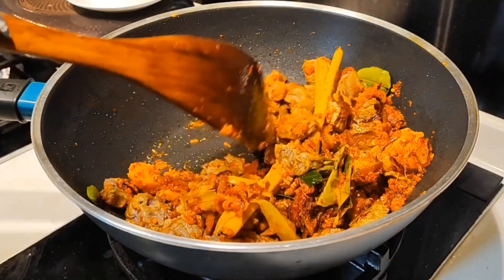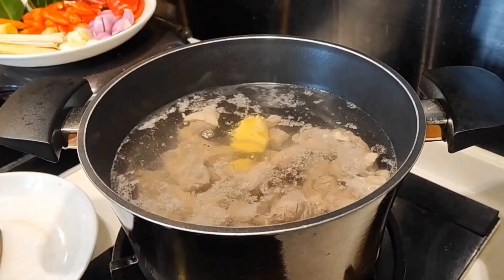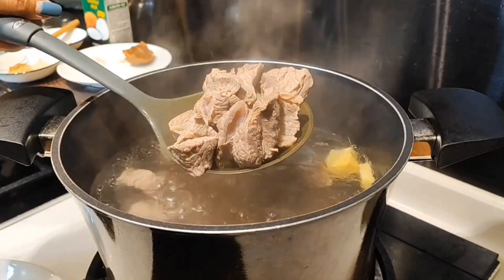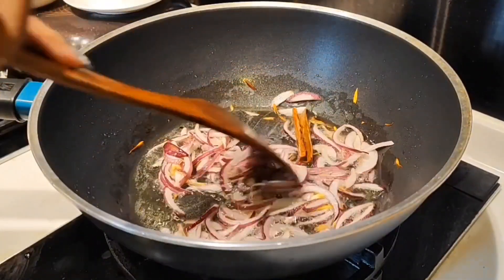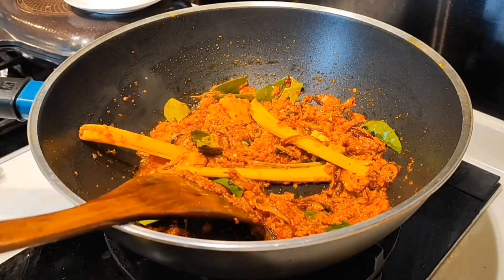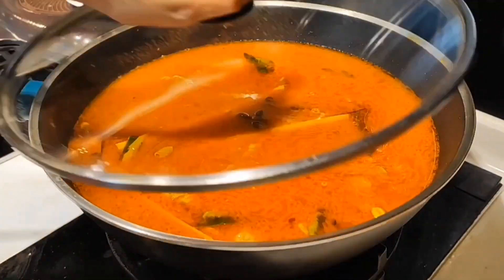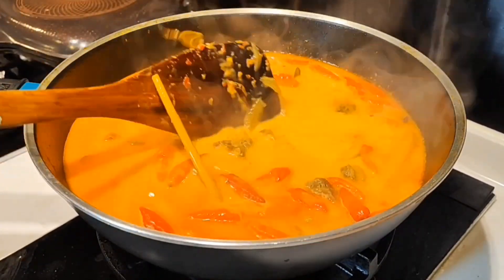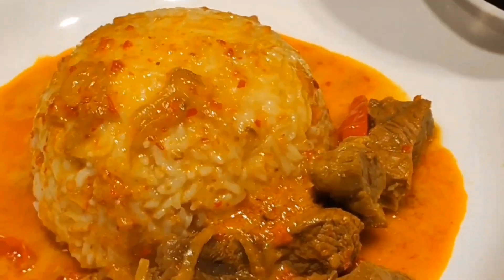Gulai Daging Sapi Pedas Enak || Gule Daging Sapi untuk Hari Raya Idul Adha || Gulai Menu Lebaran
BAHAN :

Daging Sapi

BUMBU KISAR :
Bawang Putih
Bawang Merah
Cabe Merah Besar
Cabe Keriting
Cabe Rawit
Jahe
Kunyit
Kemiri Sanghrai

Minyak Masak
Bawang Merah Besar Iris
Kulit Kayu Manis
Bunga Lawang
Bunga Cengkeh
Cardamom
Serai Geprekkan
Lengkuas Geprekkan
Daun Salam
Daun Jeruk

Serbuk Ketumbar
Serbuk Jintan
Serbuk Pala
Serbuk Mrica

Garam Secukup Rasa
Kaldu Jamur
Gula Merah
Santan
Air Kaldu dari Rebusan Daging yang ke dua

TOPING :
Cabe Rawit
Bawang Goreng

Selamat Mencoba Resep Dari Saya